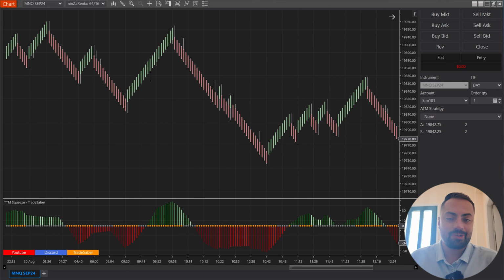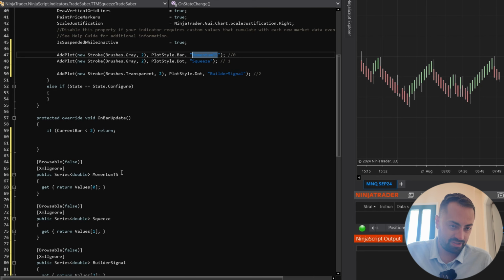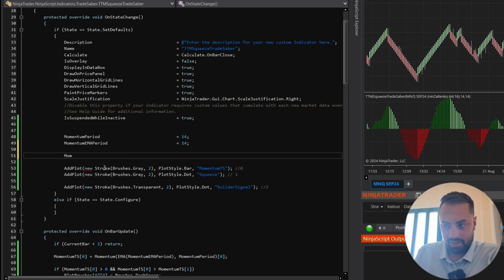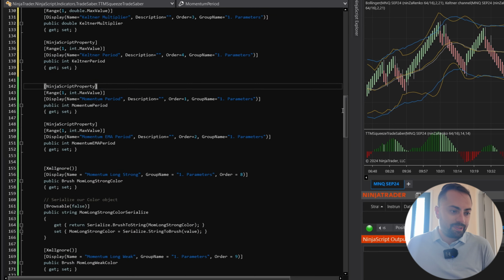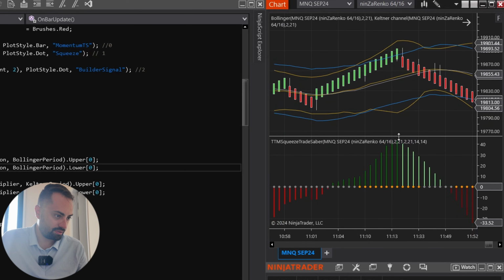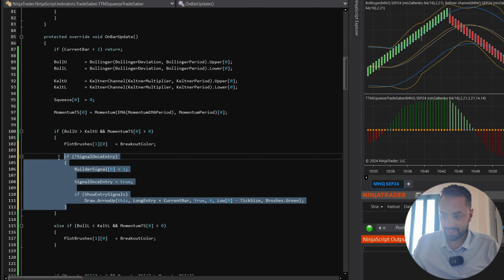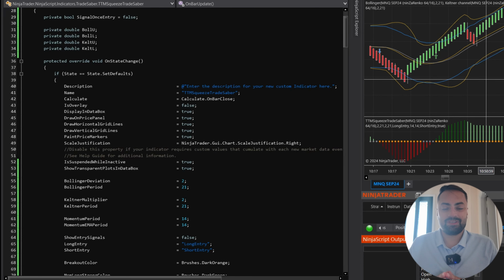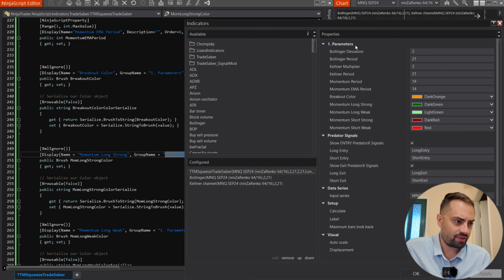How To Code an Indicator | TTM Squeeze | NinjaTrader | Free C# Code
This is a Free Simple TTM Squeeze indicator created for NinjaTrader 8. It was created so it could be easily automated on Strategy Builder or Predator X Order Entry.
Indicator is based on John Carters TTM Squeeze.

I am NOT suggesting to trade this way, nor am I suggesting this is profitable in any way. For entertainement purposes only!

00:00 | Overview of how the TTM indicator works
04:06 | Starting to Code